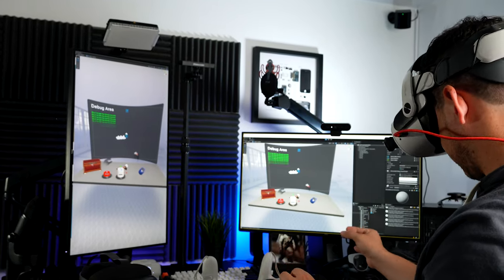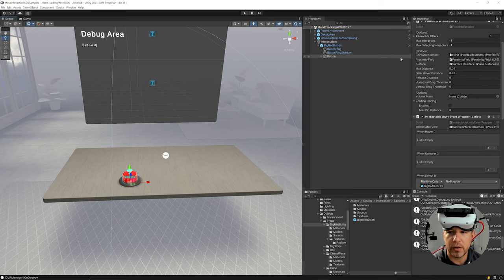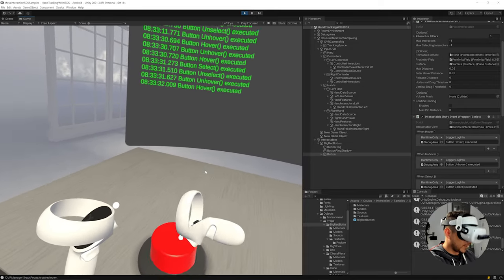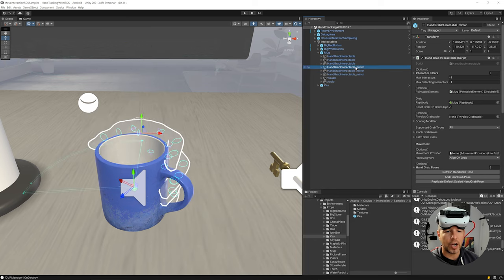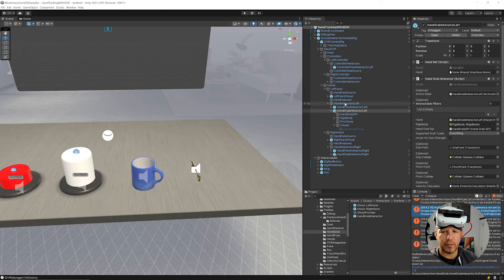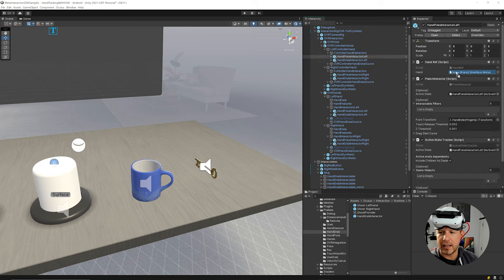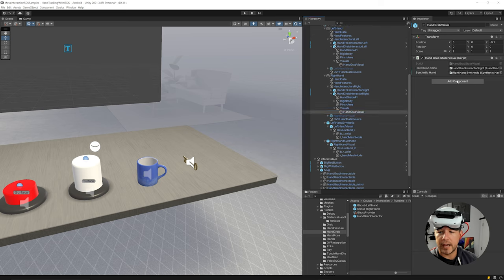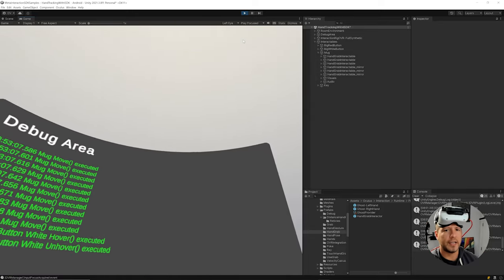Interaction SDK VR Rigs With Hands And Controllers - Interaction SDK #3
In today’s video we will be looking at what is required to get Hand Interaction Rigs setup including differences between using a Interaction SDK Rig with controller support versus a Rig with Hands or using a Controller that renders Hands with poke and grab interactions.

📢 Meta Interaction SDK Features covered today:
📌 Hand Interactors such as Hand Poke and Hand Grab Interactors
📌 Synthetic Hands for Controllers and Hand Tracking
📌 Grab Strength Indicator for Controllers and Hand Tracking
📌 Poke Interactables
📌 Grab Interactables
📌 Automatic Toggle of Controllers vs Hand Tracking

👉 Watch Oculus Hand Pose Recorder video to learn how to record hand poses during grab interactions